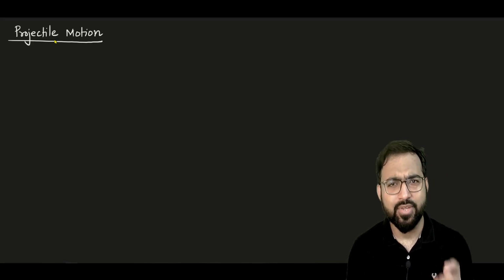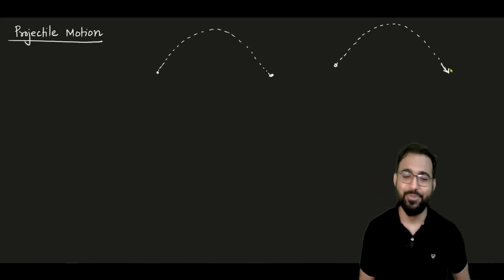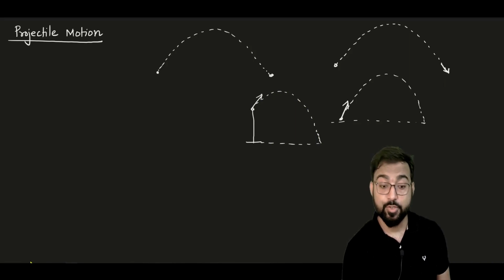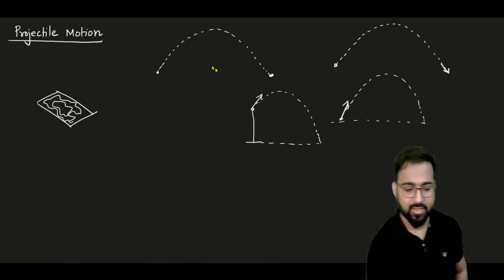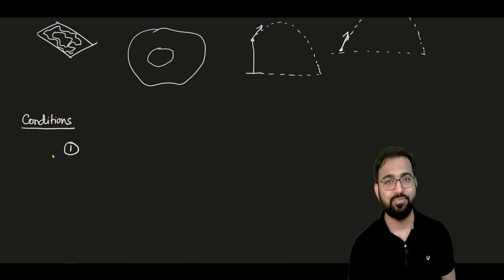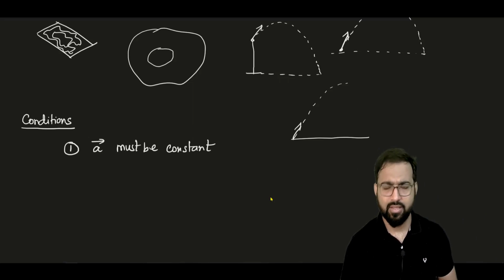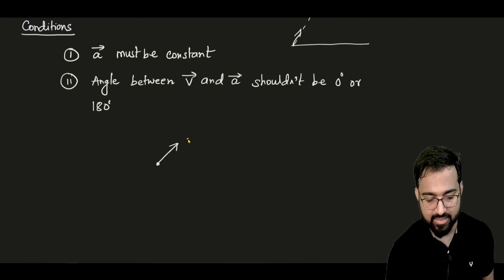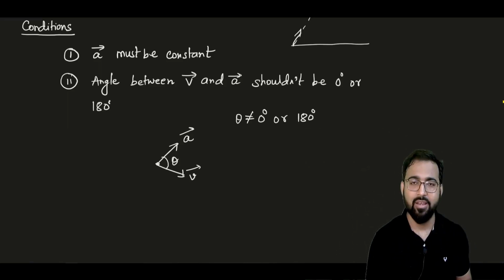Chetan Mishra - IIT KGP | 11 Years Exp. | Physics Faculty - JEE & NEET | Demo Video in English